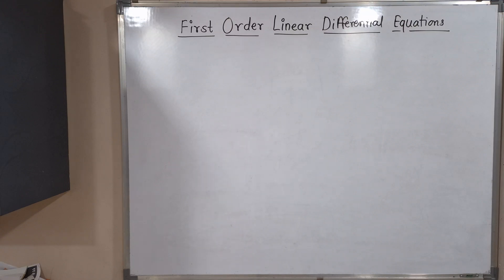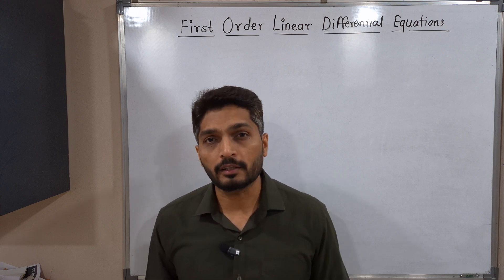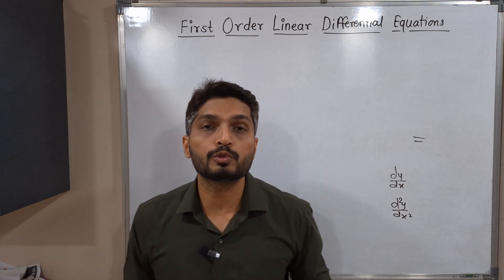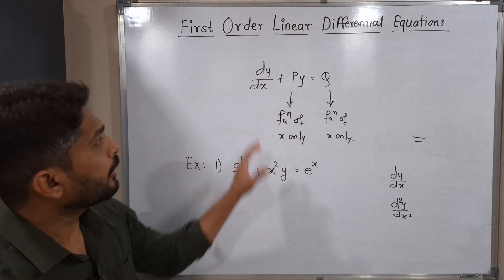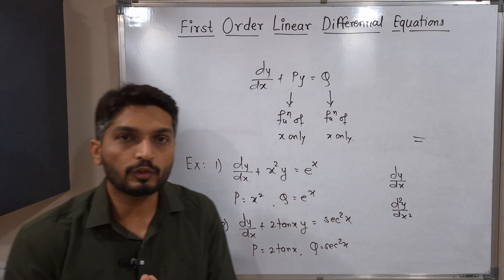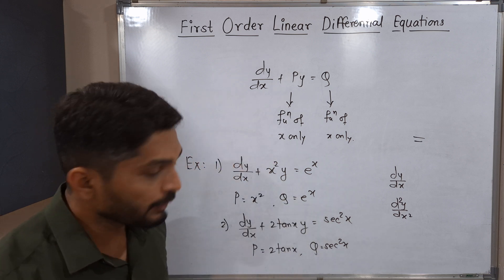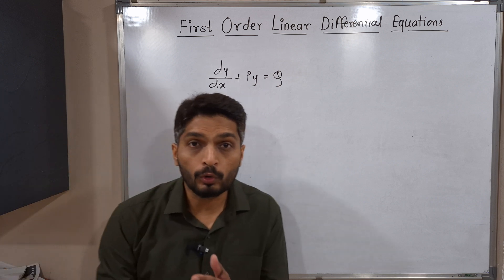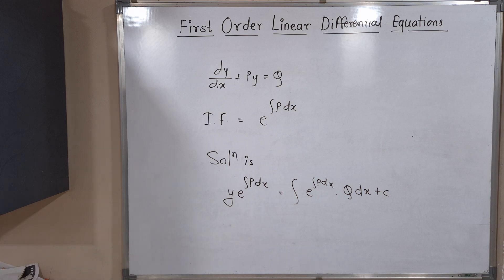First Order Linear Differential Equation| Definition and Method of Finding Solution| L1